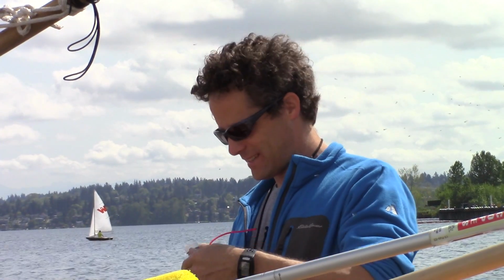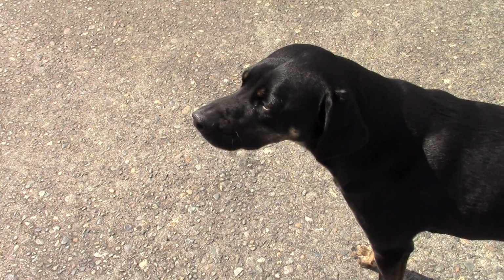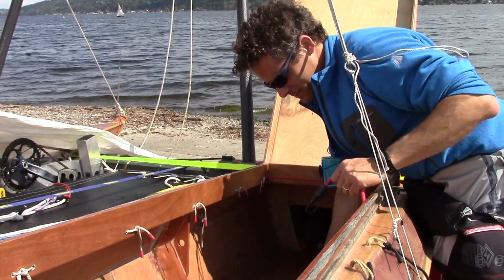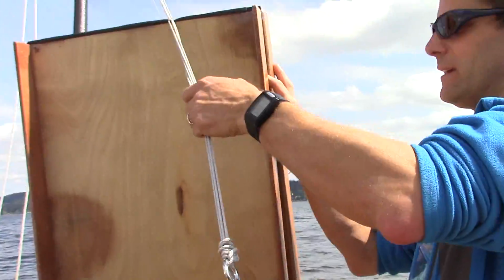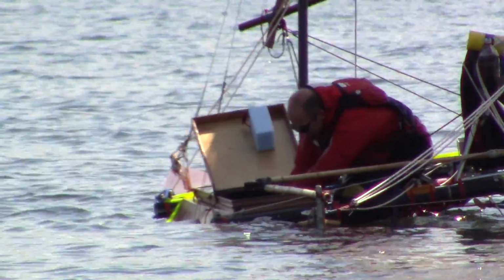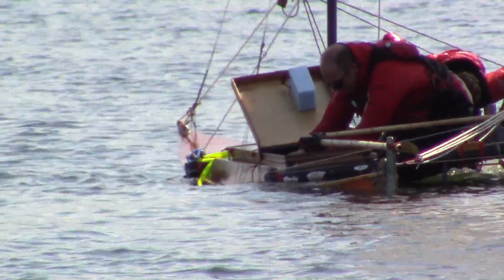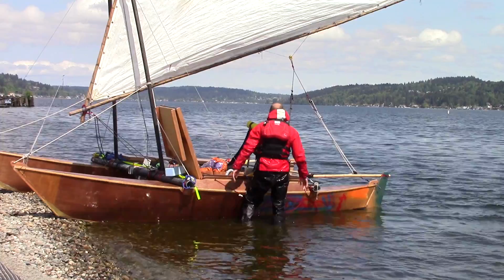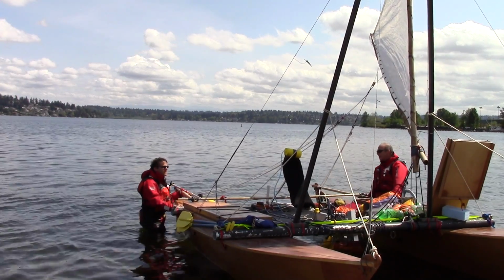Capsize & recovery of a Wharram Hitia 17'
In preparation for the Race to Alaska (R2AK), Thomas and Scott intentionally capsize their modified Hitia 17' in Lake Washington (Seattle, WA, USA).  Stills and commentary on our blog --